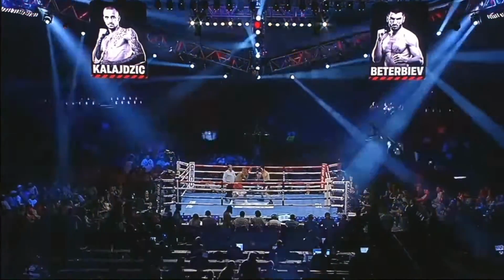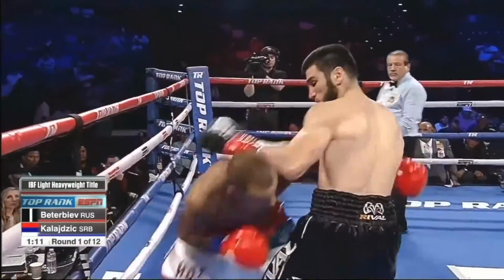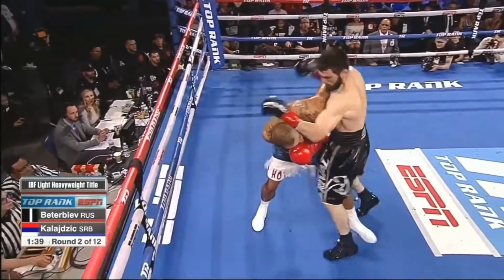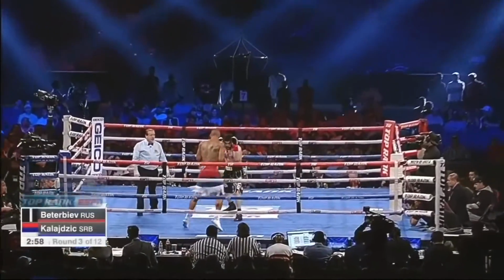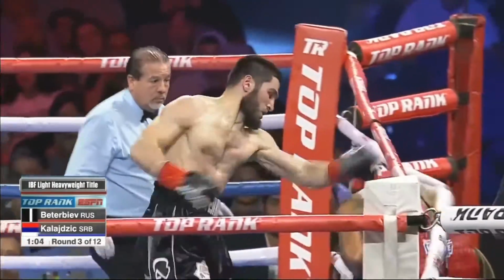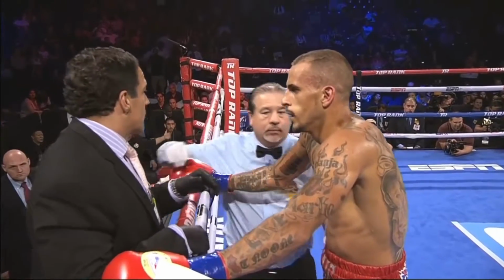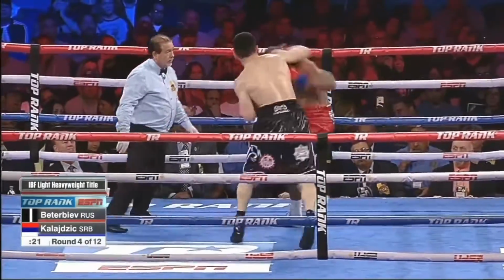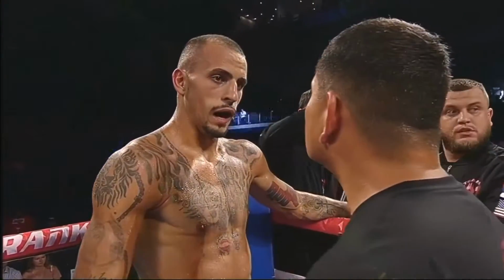Artur Beterbiev vs Radivoje Kalajdzic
IBF light heavyweight Title Match
the Stockton Arena in Stockton, California
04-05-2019